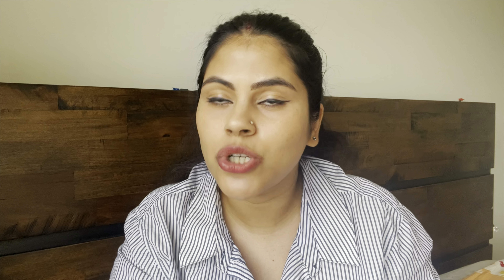My favourite newborn products in Australia | DesertCart pro membership in Australia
Today's video is: 'My favourite newborn products in Australia | DesertCart pro membership in Australia '

Previous Videos:

How we save hundreds of dollars every year! Secret tips to save money in Australia 🇦🇺| Indian in Australia

Moving to Australia for studies soon? Must watch!Everything u need to do before moving to Australia

IGNORE THESE 5 MISTAKES-& You'll Have a MUCH HAPPIER chance of Getting the Job You Want in Australia

Medicare in Australia: Who is Eligible, What are the Benefits, and What are the Hidden Costs

PTE vs IELTS for Australian PR or studies | Which one is easier PTE or IELTS? |PTE tutorials.Online